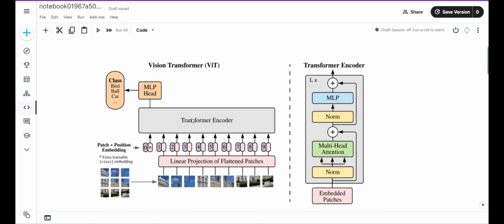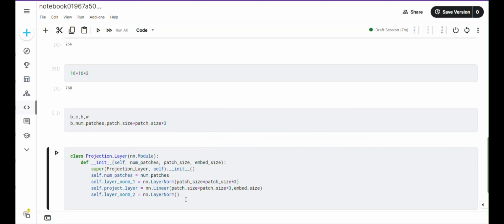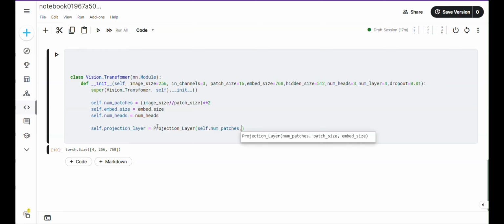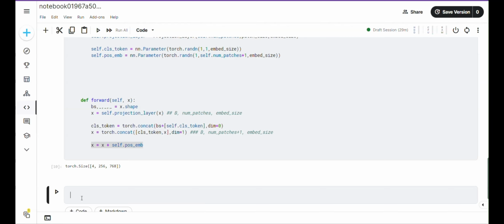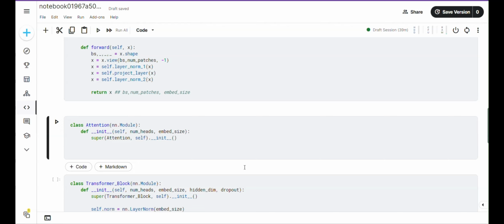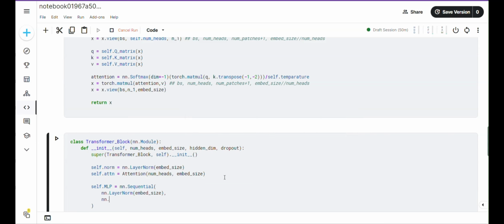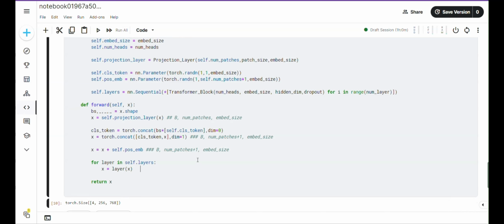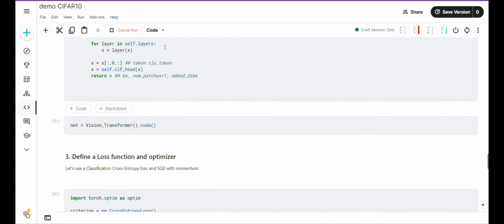Coding Vision Transformer from scratch in PyTorch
Full coding of Vision Transformer from scratch, with full explanation, including basic explanation and resources. Visual explanation.
This does not cover configurations that are used in general but rather random initializations.
Like: ViT Base (num_layers = 12, mlp_size (in my case i named hidden_size)=3072, num_heads=12)

Prerequisites:
PyTorch Basics